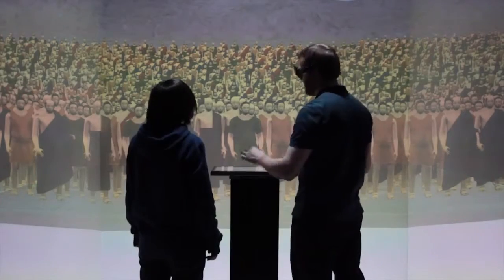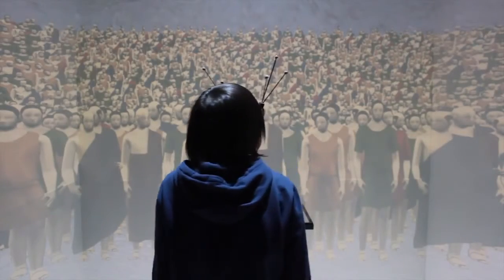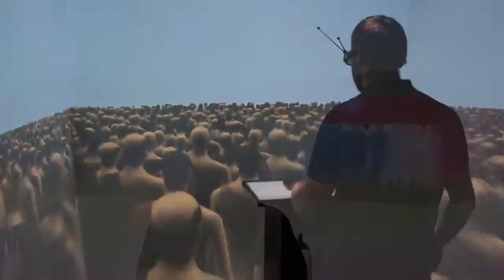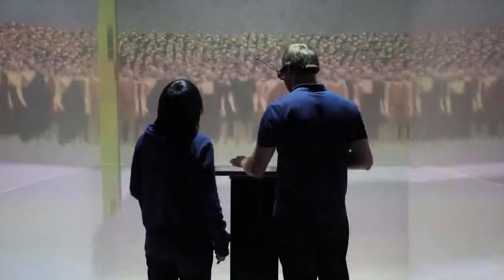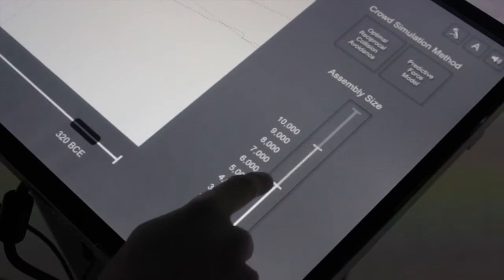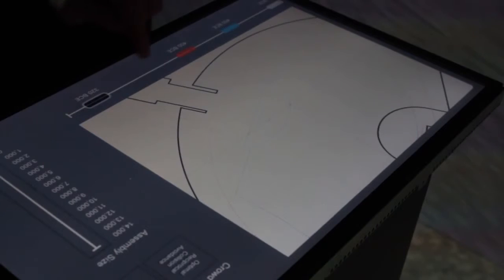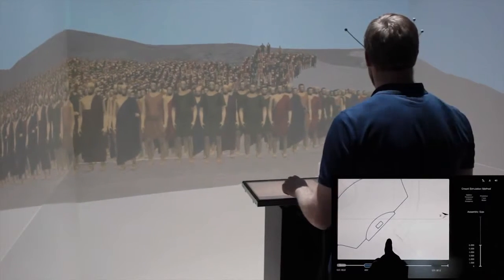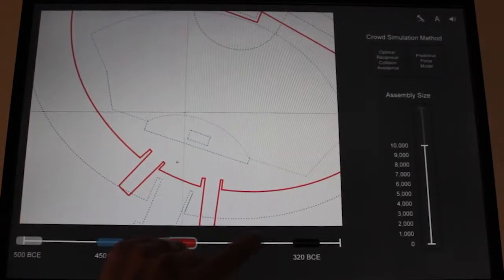[3DUI 2015] Bema: A Multimodal Interface for Expert Experiential Analysis of Political Assemblies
[3DUI 2015] Bema: A Multimodal Interface for Expert Experiential Analysis of Political Assemblies at the Pnyx in Ancient Greece

We present Bema, a multimodal user interface that enables scholars of Greek rhetoric and oratory to perform virtual reality studies of  ancient political assemblies at the hill of the Pnyx.  Named after the flat stone speakers' platform utilized at the Pnyx, the {\em Bema} interface supports the high-level task of gaining a nuanced understanding of what it would feel like to give or receive a speech together with as many as 14,000 Athenian citizens and, further, how this experience must have changed as a result of at least two massive renovations captured in the archaeological record.  Bema integrates solutions for several low-level interaction tasks, including navigating in virtual space and time, adjusting data visualization parameters, interacting with virtual characters, and analyzing spatial audio and architecture.  Navigation is accomplished through a World-in-Miniature technique, re-conceived to support multi-touch input within a 4-wall Cave environment.  Six degree-of-freedom head tracking and a sound level meter are used to analyze speeches delivered by users.  Comparative analysis of different historical phases and assembly sizes is facilitated by the use of crowd simulation to generate realistic spatial arrangements for the assemblymen and staged animated transitions that preserve context while comparing two or more scenarios.  An evaluation with our team's scholar of ancient Greek rhetoric and oratory provides support for the most important design decisions and affirms the value of this user interface for experiential analysis.